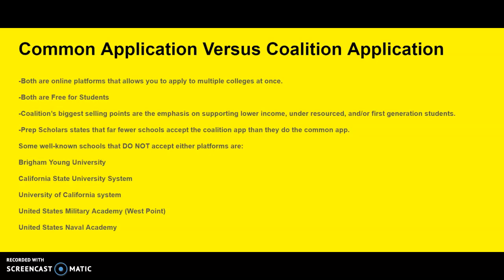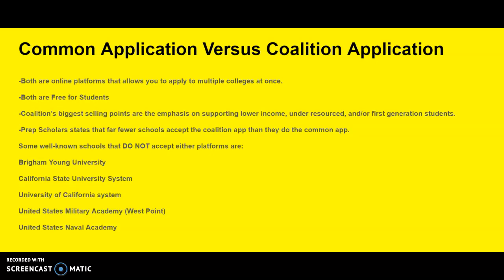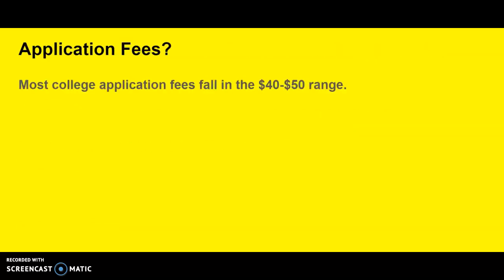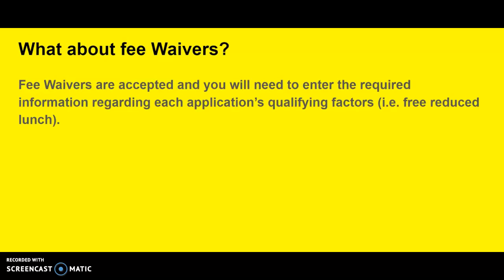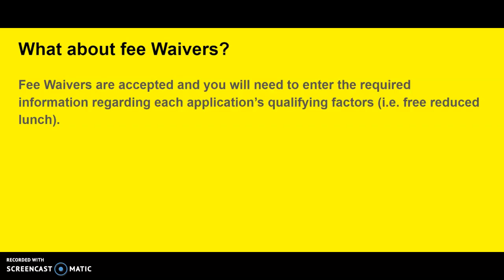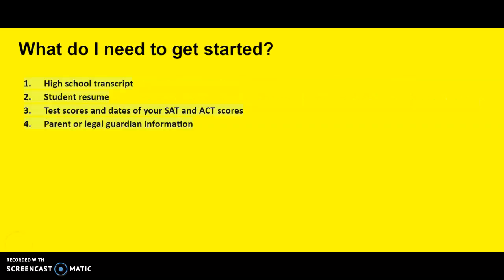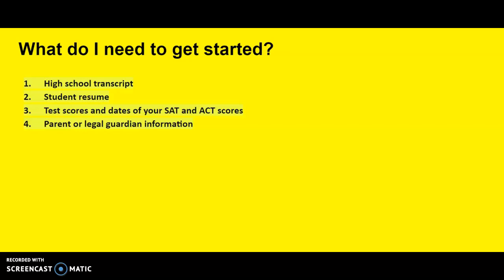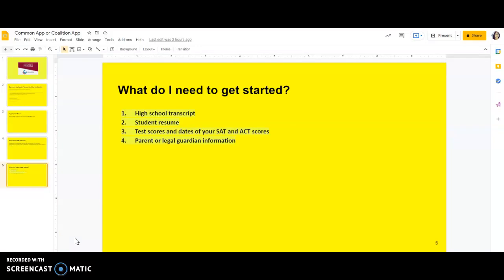Common App/Coalition App